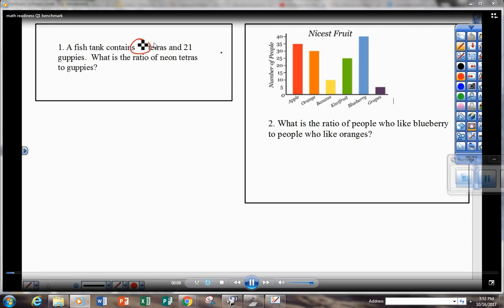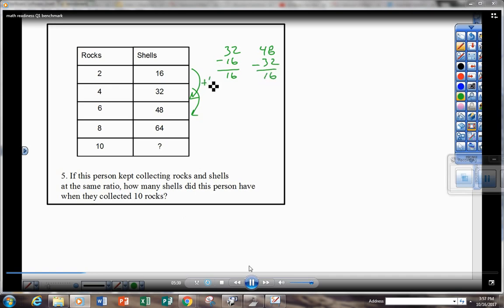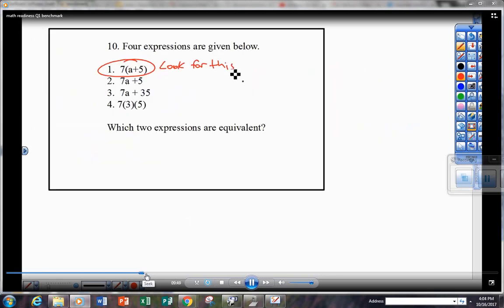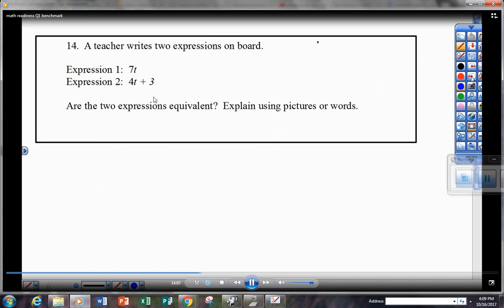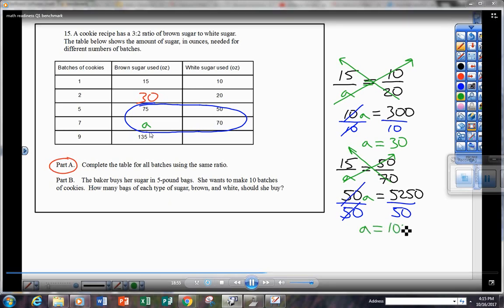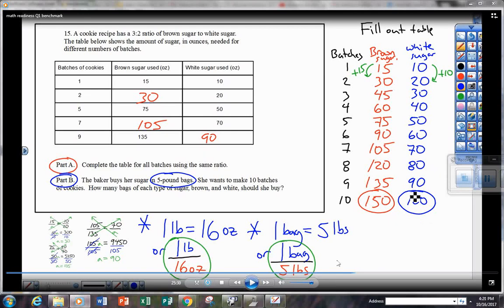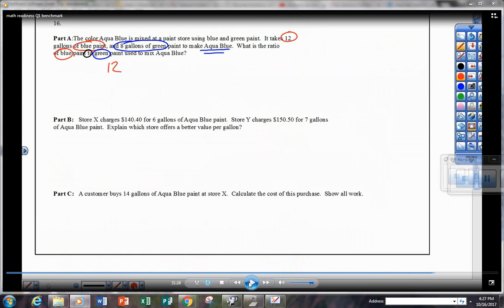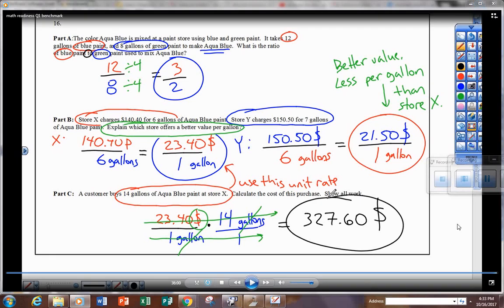math readiness Q1 benchmark ws